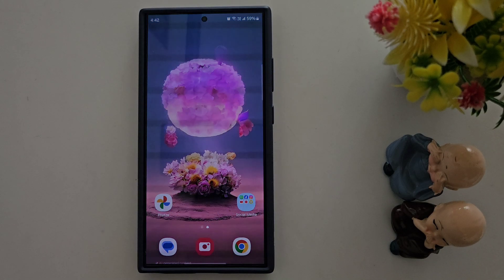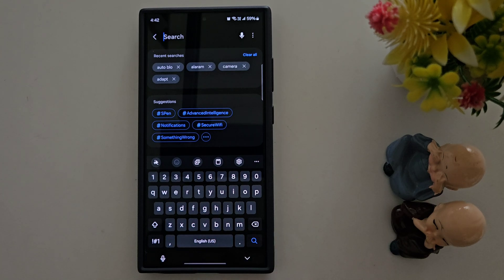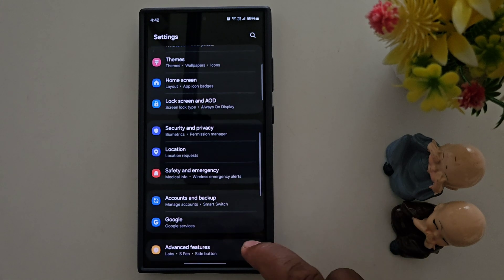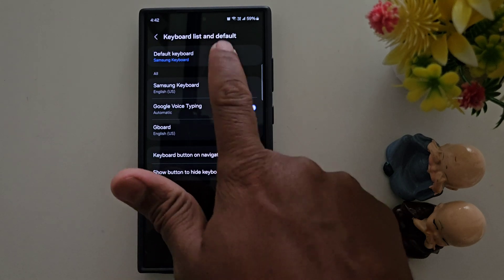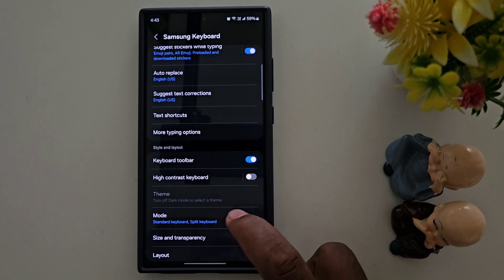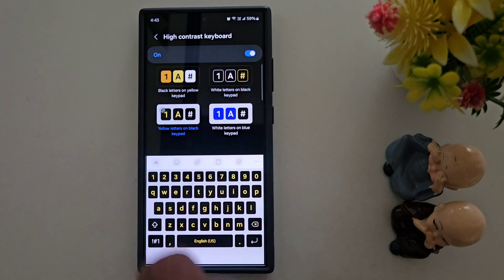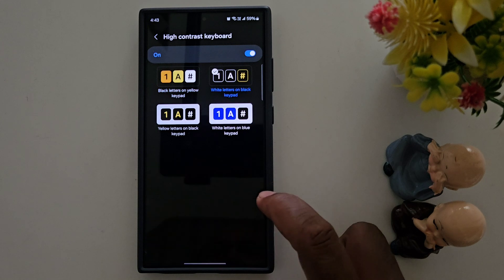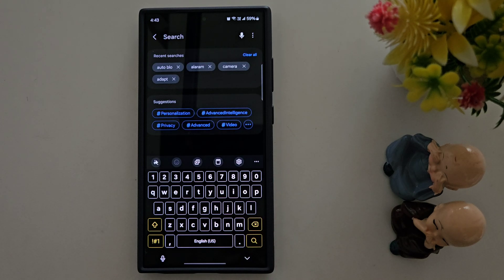How to Change Keyboard Color in Samsung Galaxy S24 Ultra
You can set keyboard colour on your Samsung S24 Ultra to choose a keyboard from contrast keyboard settings.

More Queries:
How to Change Keyboard Color in Samsung S24 Ultra
How to set contrast keyboard in Samsung S24 Ultra
Change Samsung S24 Ultra Keyboard Color
S24 Ultra Keyboard Color Change
Set Keyboard Color in Samsung S24 Ultra
S24 Ultra
Samsung